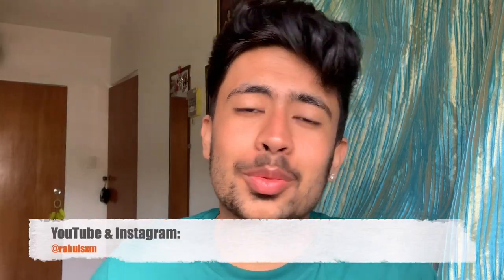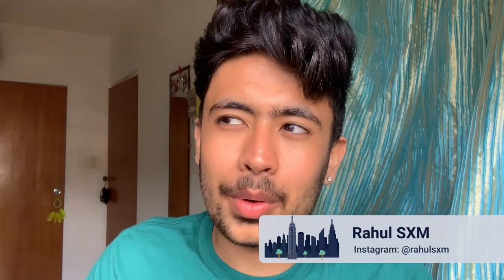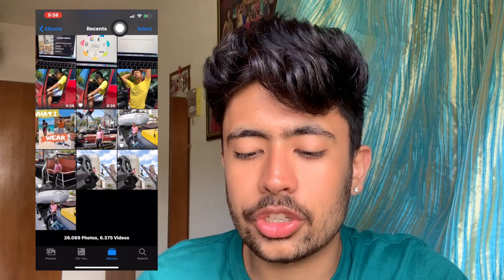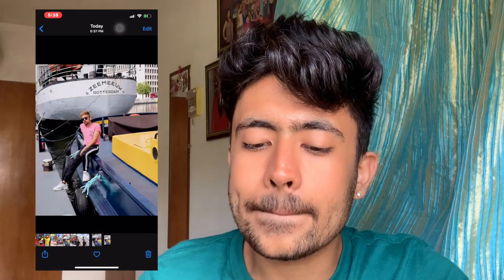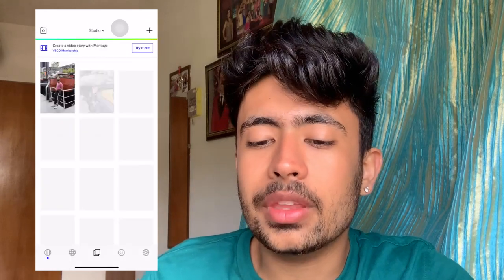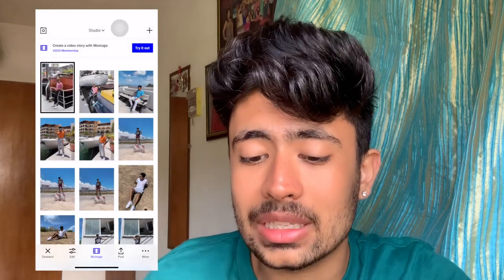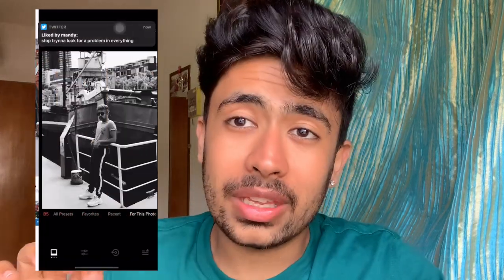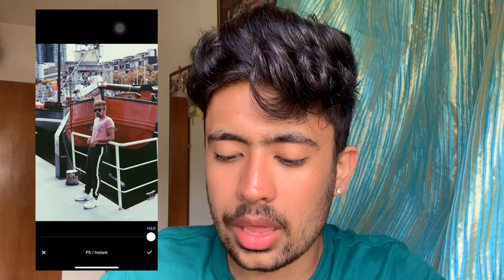How to edit your museum photos 101 - RAHULSXM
If you're new to editing your pictures and want to get some tips on how to make stellar photos in museums, Rahul (@RAHULSXM) gives us a few easy steps to make your photos pop and up your Instagram game!

Rahul is our latest Tiqets Ambassador with his own YouTube series on our channel. If you're interested in creating your own series of videos, click the following link and pitch your own idea

We are relaunching our YouTube channel with multiple series from different creators around the world.